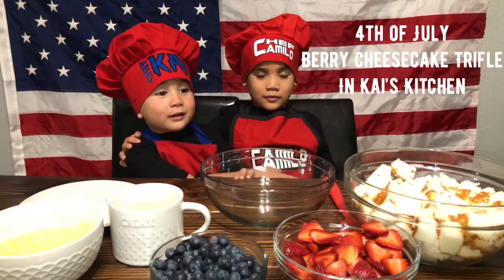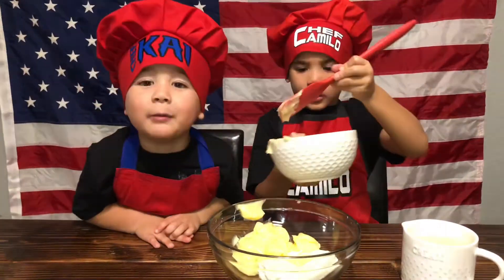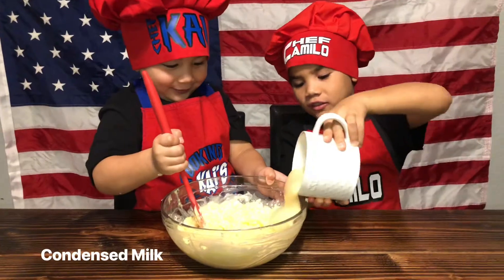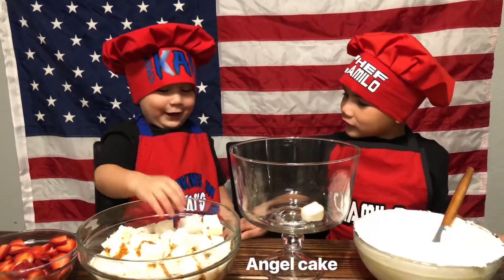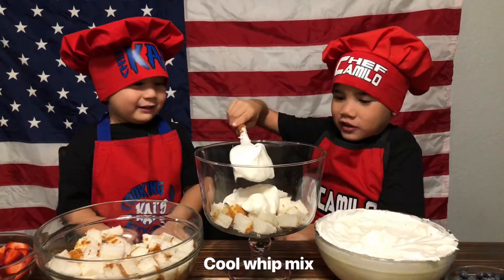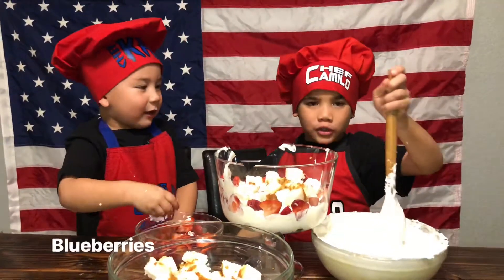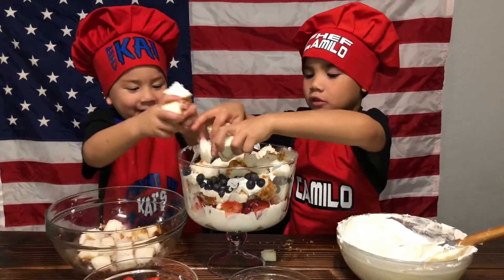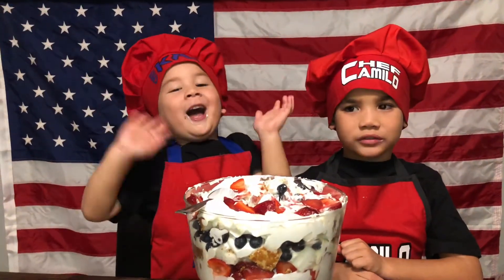4th of July Berry Cheesecake Trifle in Kai’s Kitchen